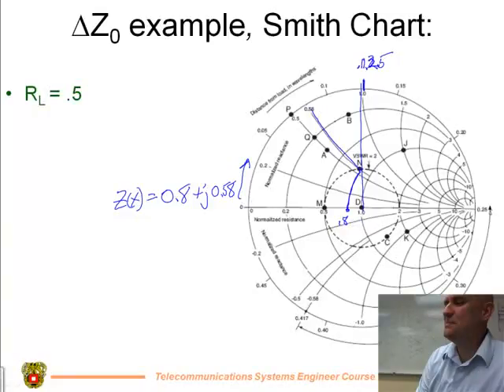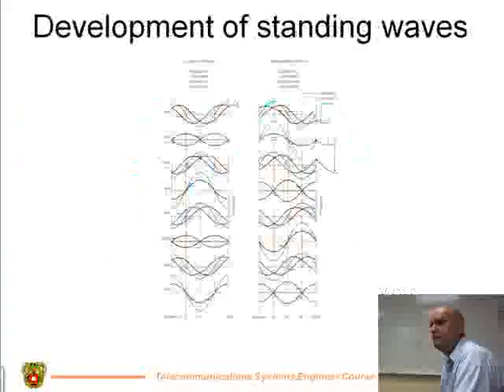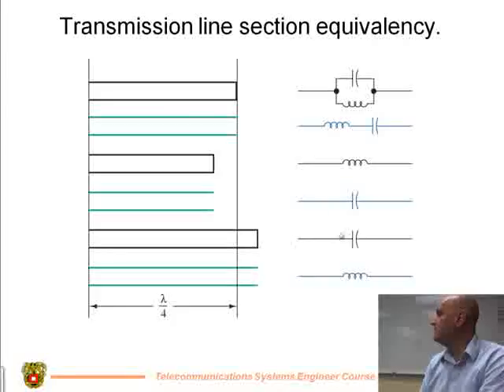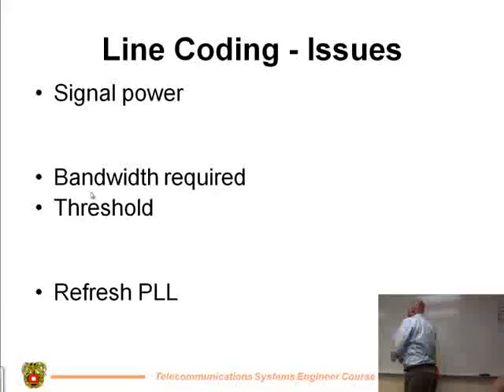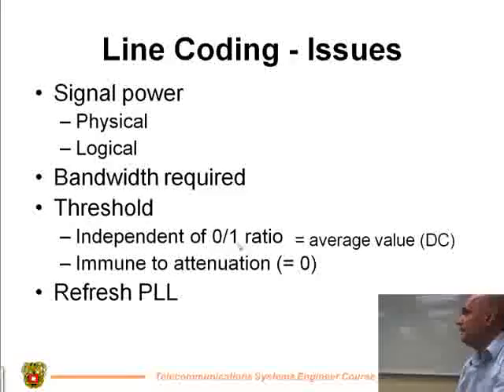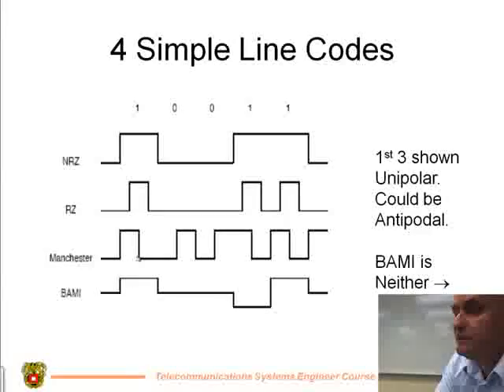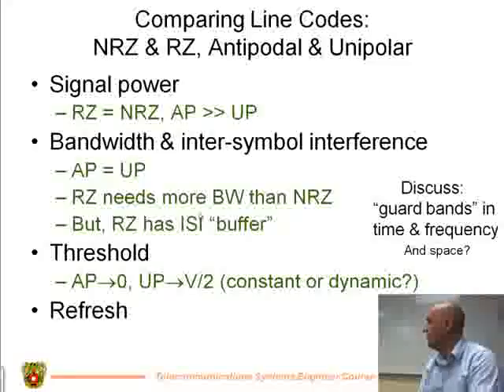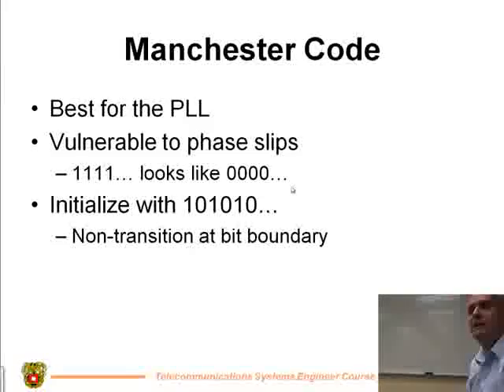TSEC Telecom Day 3 Part 2